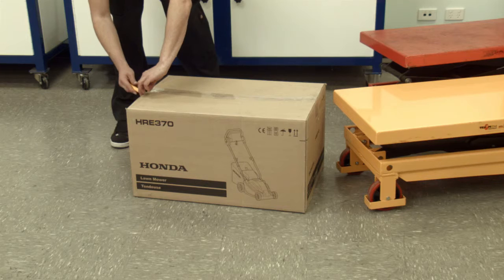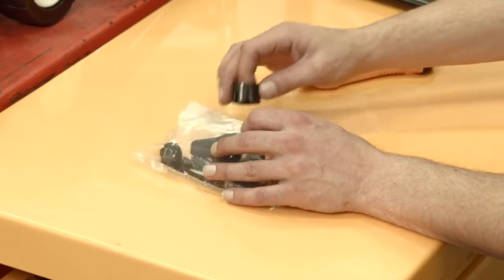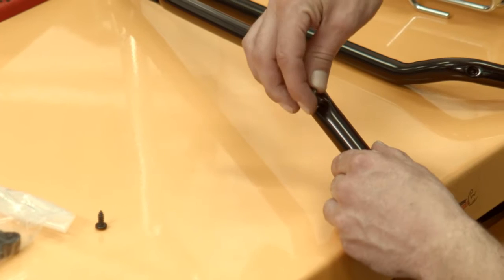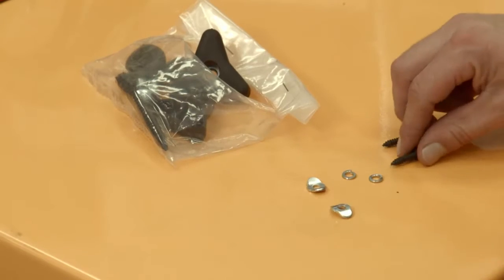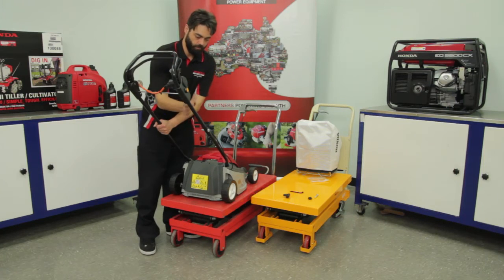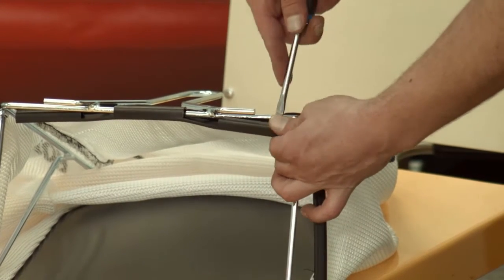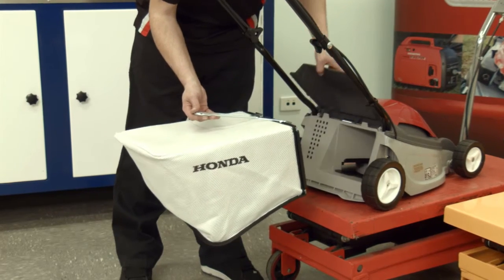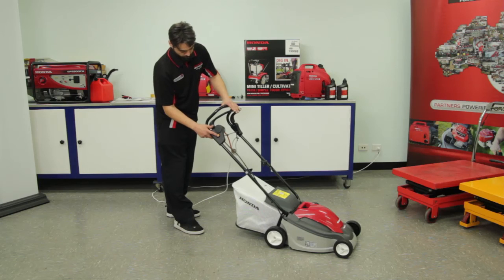Honda HRE370 Electric Lawnmower Assembly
This set up video outlines the correct method of assembly for the HRE370 Honda Lawn Mower.

To find our more information on Honda 10W-30 Premium Engine Oil and chemicals